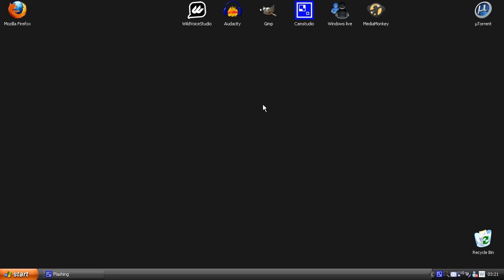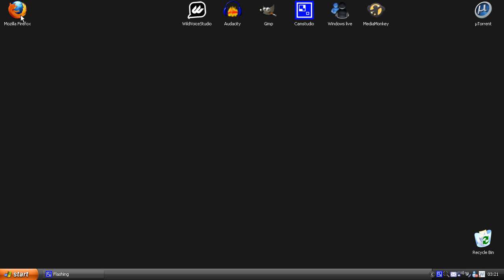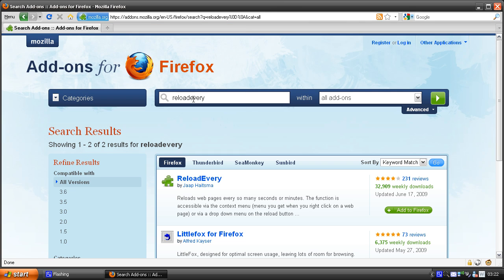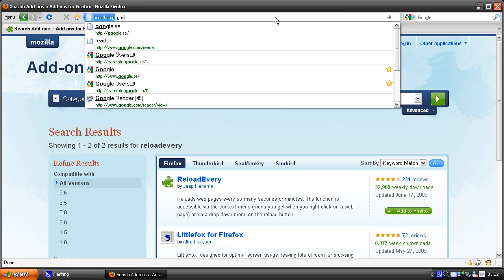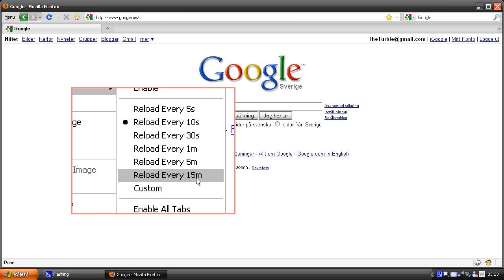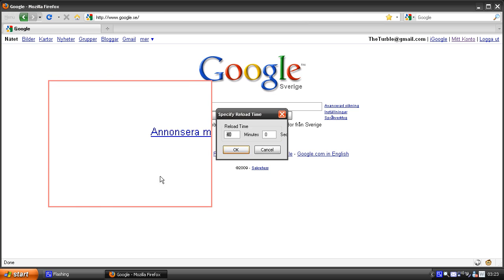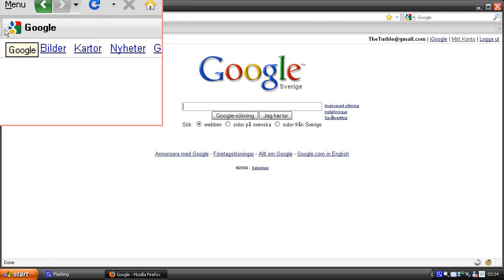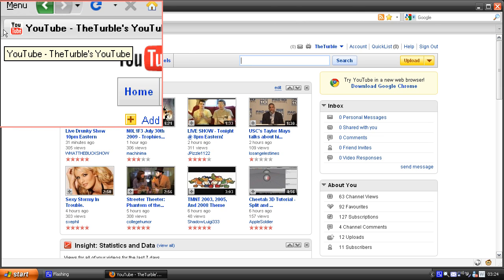FREE Addons to FIREFOX: ReloadEvery. Reload Webpages automatically!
/TheTurble